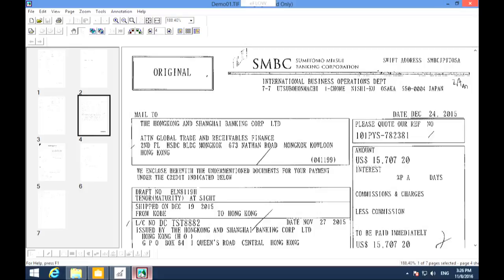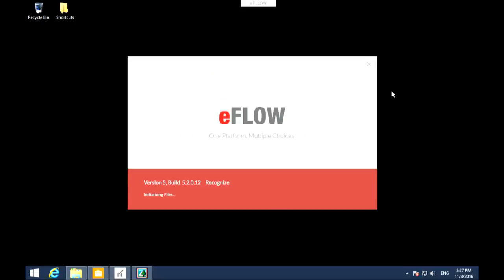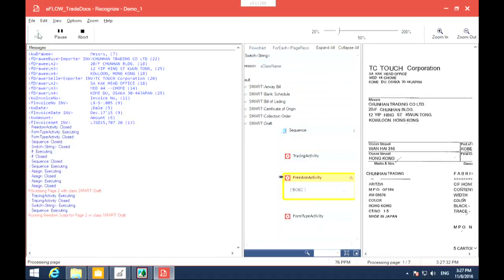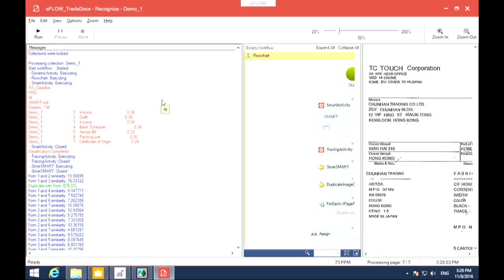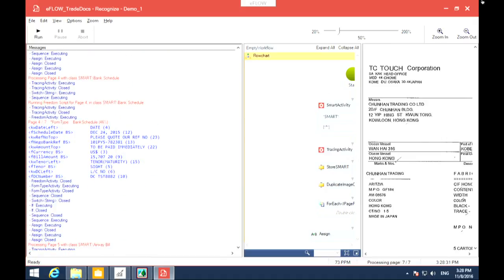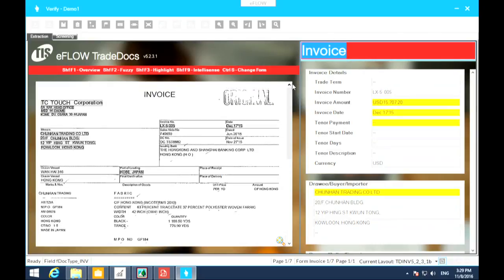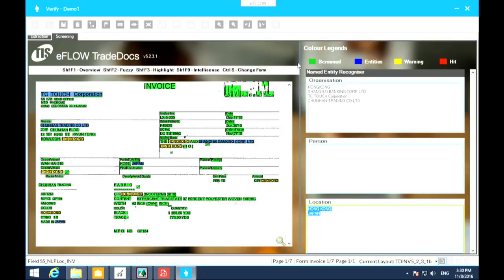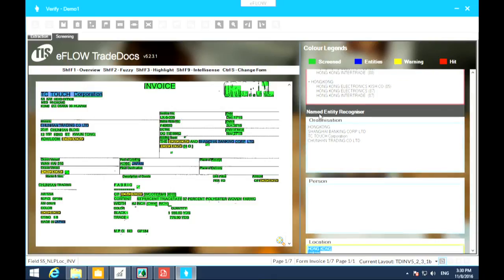eFLOW Trade Docs at Finovate Asia 2016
eFLOW Trade Docs is able to provide banks an end-to-end solution that enables them to conduct automatic recognition, learning, validation and screening. The solution automates and streamline trade finance processes smarter and faster in three focus areas:

Document Classification & Data Extraction
Document Sufficiency & Data Validation
Document Screening